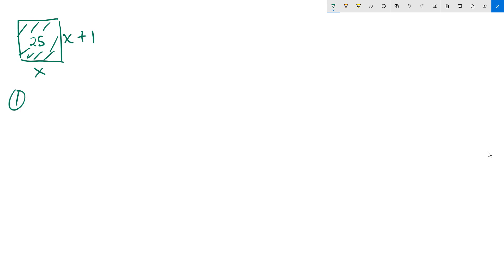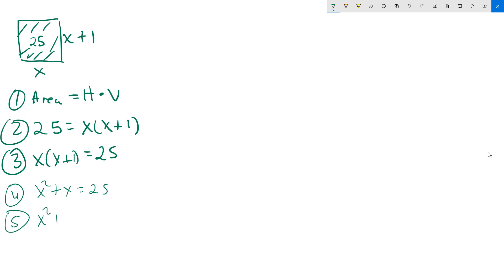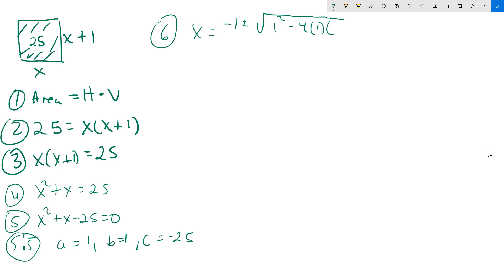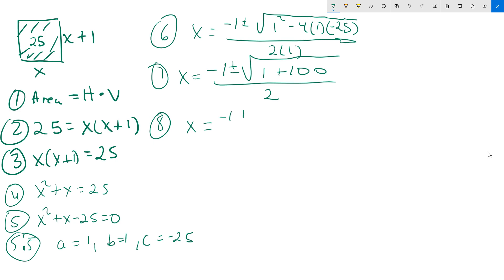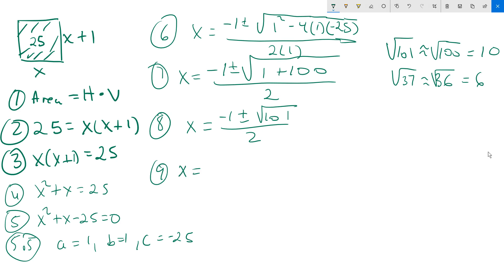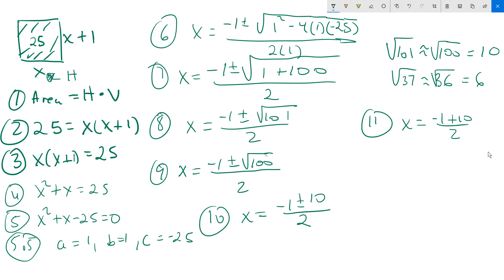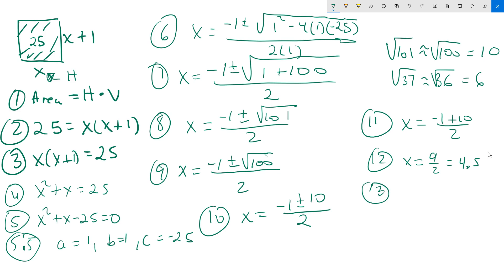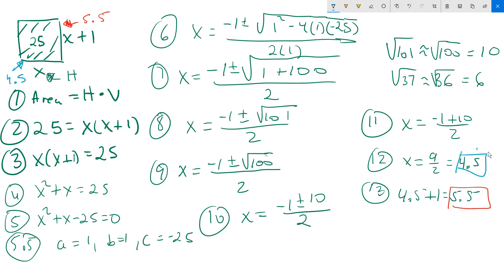Finding the dimensions of a rectangle using a quadratic equation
📐🔍 Finding the dimensions of a rectangle using a quadratic equation - Learn how to use quadratic equations and the quadratic formula to solve for the dimensions of a rectangle. In this video, we'll go through a simple example where the area of a rectangle is 25 and we need to find the length and width of the rectangle. We'll start by setting up a basic equation x(x+1)=25. Then we'll use the quadratic formula to solve for x, giving us two solutions x=-5 and x=4.5. Since we can't have a negative side length, we discard the negative solution and are left with x=4.5. To find the width of the rectangle, we add 1 to x, giving us a width of 5.5. Finally, we verify that these dimensions give us an area of 25 by multiplying them together.

🤔🔍📐 Here are some common questions about finding the dimensions of a rectangle using a quadratic equation

1️⃣ What is a quadratic equation?
A quadratic equation is an equation of the form ax^2 + bx + c = 0, where a, b, and c are constants and x is the variable.

2️⃣ What is the quadratic formula?
The quadratic formula is a formula that gives the solutions to a quadratic equation. It is x = (-b ± sqrt(b^2 - 4ac)) / 2a.

3️⃣ How do you find the area of a rectangle?
To find the area of a rectangle, multiply the length by the width.

4️⃣ What is the difference between length and width?
Length refers to the longer side of a rectangle, while width refers to the shorter side.

5️⃣ Can a rectangle have sides with negative lengths?
No, a physical rectangle cannot have sides with negative lengths.

6️⃣ What happens if the quadratic equation has no real solutions?
If the quadratic equation has no real solutions, it means the graph of the equation does not intersect the x-axis.

7️⃣ Can the quadratic formula be used to solve equations other than quadratic equations?
No, the quadratic formula is specifically designed to solve quadratic equations.

8️⃣ Why is it important to discard negative solutions when finding the dimensions of a rectangle?
It is important to discard negative solutions when finding the dimensions of a rectangle because a physical rectangle cannot have sides with negative lengths.

9️⃣ Can the dimensions of a rectangle be irrational numbers?
Yes, the dimensions of a rectangle can be irrational numbers.

🔟 How do you verify that the dimensions of a rectangle give the correct area?
To verify that the dimensions of a rectangle give the correct area, multiply the length by the width and check that the result is equal to the given area.

1️⃣1️⃣ What is the difference between the length and the width of a rectangle?

1️⃣2️⃣ Can you solve for the dimensions of a rectangle using algebraic methods other than the quadratic formula?
Yes, there are other algebraic methods that can be used to solve for the dimensions of a rectangle, such as factoring or completing the square.

1️⃣3️⃣ How do you solve a quadratic equation using factoring?
To solve a quadratic equation using factoring, factor the quadratic expression into two linear expressions and set each factor equal to zero.

1️⃣4️